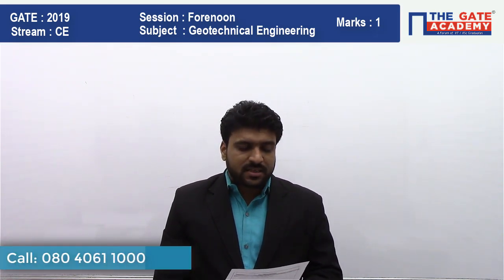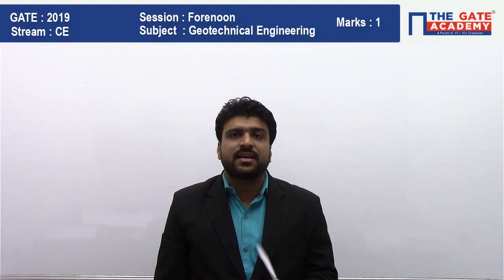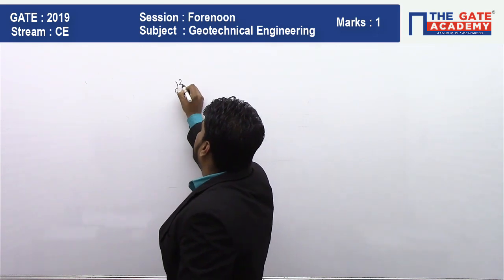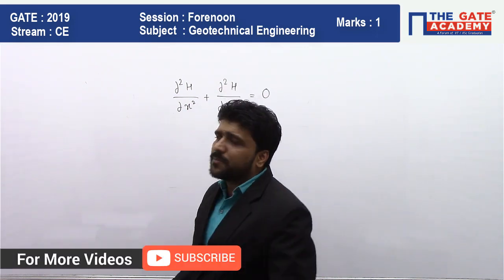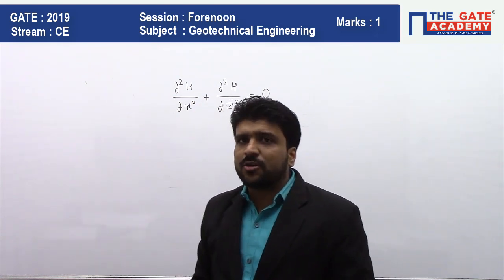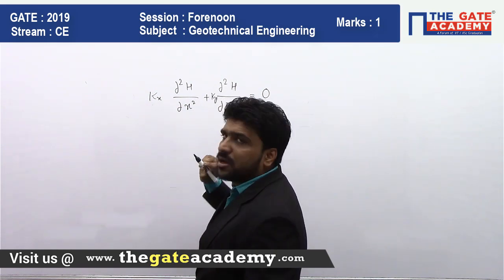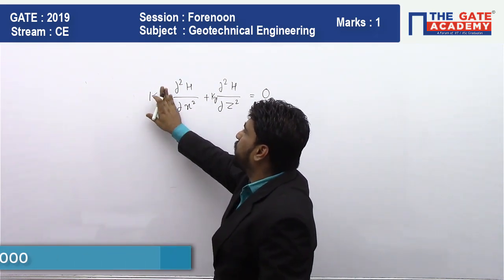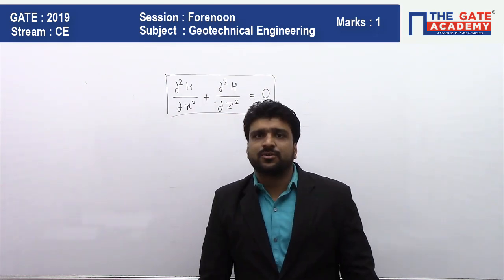GATE 2019 Answer Key - Video Solution for Civil Engg (Forenoon) | Geotechnical Engineering - 04